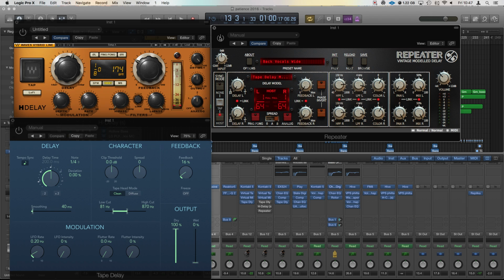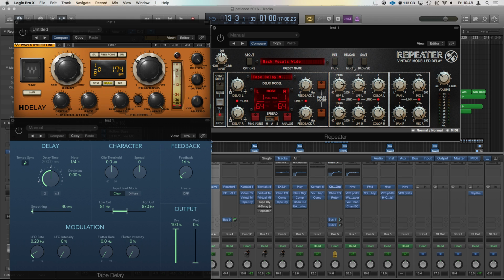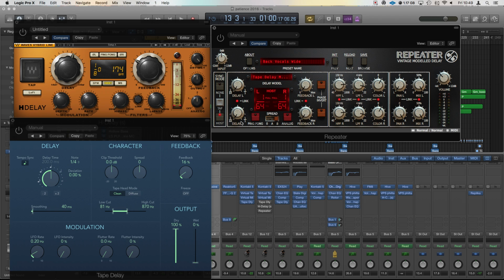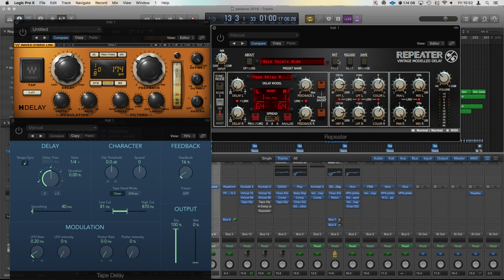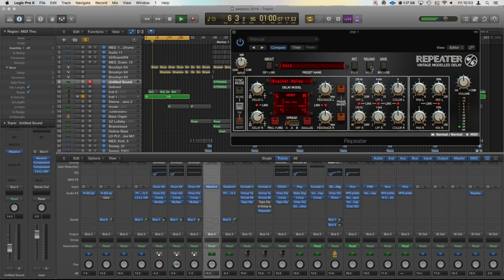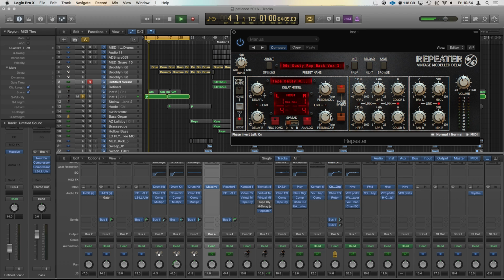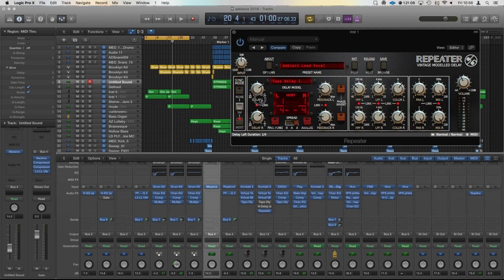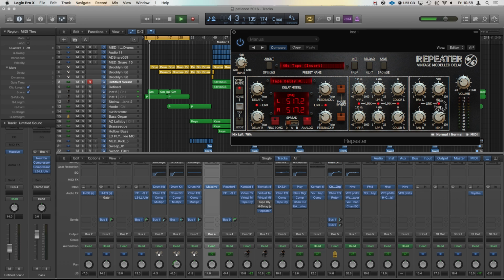D16 & Slate Digital 'Repeater' Analog Vintage Modelled Delay Test and Review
Looking at testing and reviewing the new plugin collaboration from slate digital and D16 for a new vintage style delay. Compared and examples along side the waves H-Delay so you can see just how deep this new plugin goes.

USEFUL STUFF